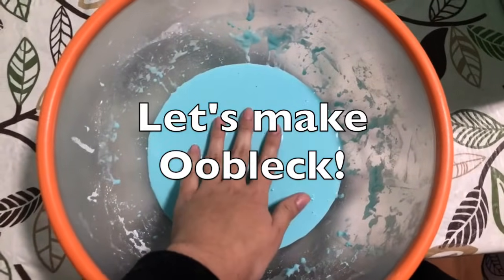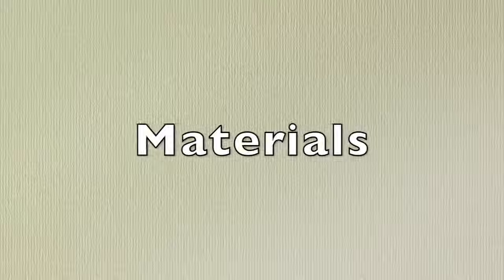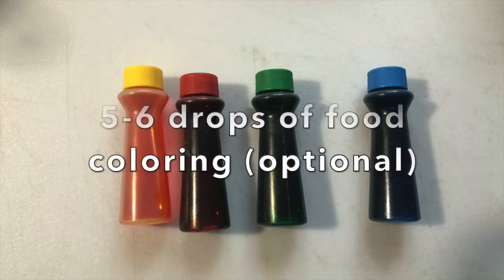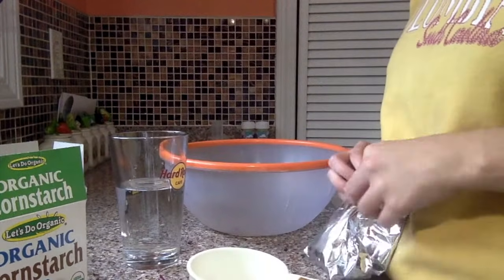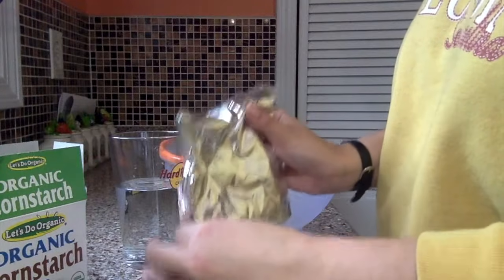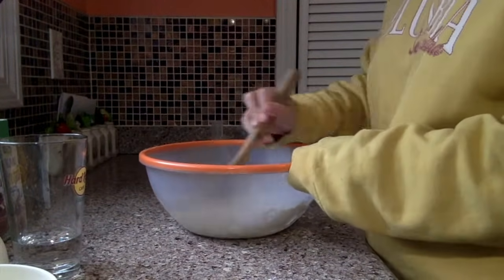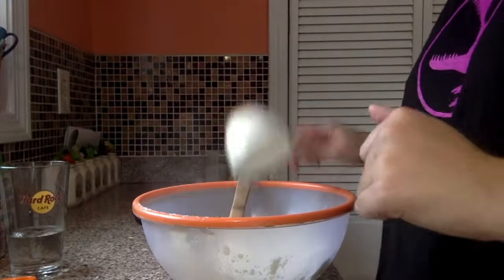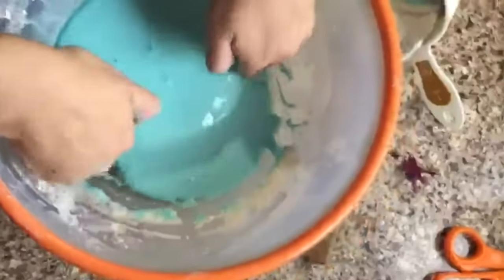DIY Activity for Kids: Let’s Make Oobleck!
It’s a solid…it’s a liquid…it’s Oobleck! In today’s video, learn how to make this gooey, play dough-like substance that is SO much fun to play with.